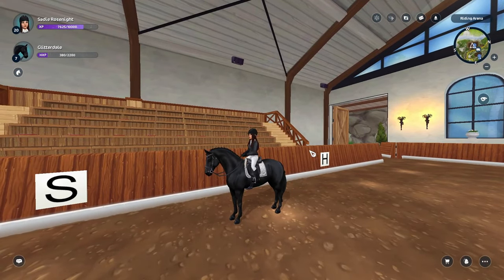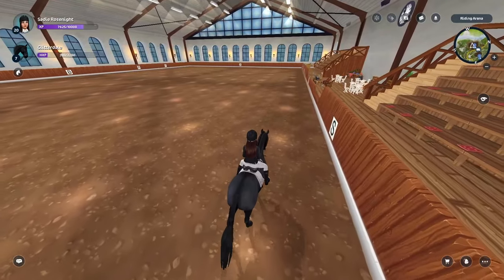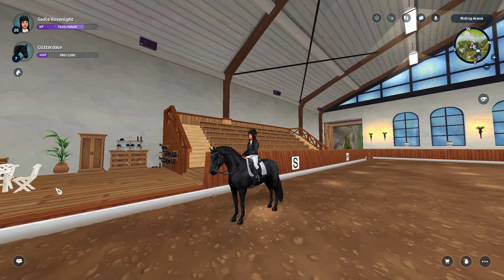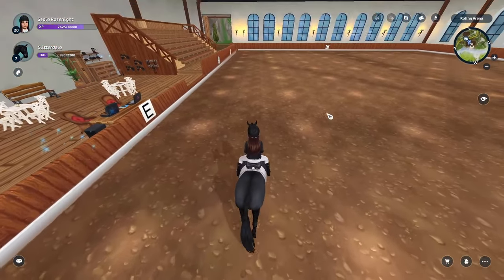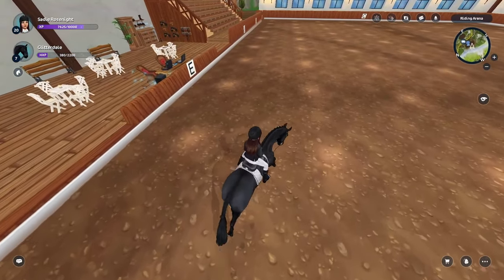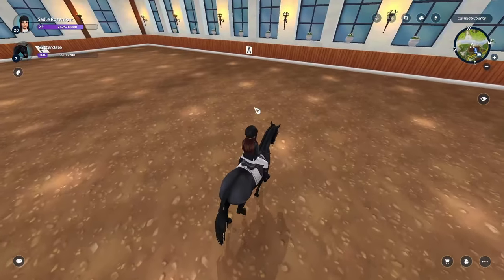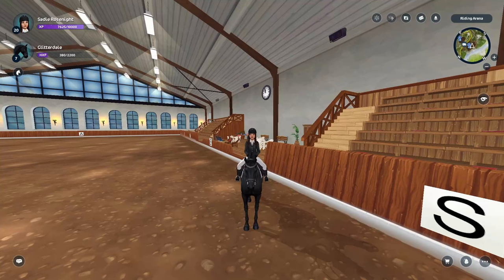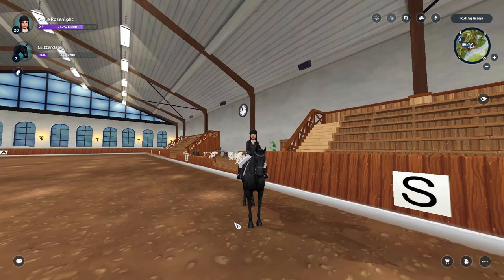Star Stable Dressage Tutorial | More Complex Beginner Moves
Hello Everyone! I hope this tutorial helps those just starting to find their feet with Star Stable dressage or for those wanting a reminder!

Thanks to Bunny and Steph for helping me film the moves!

Next up we will be covering intermediate moves!

0:00 Introduction
0:55 Buckle
2:26 Dodge
4:13 Bristle
5:44 Ladder
8:58 Mist
9:43 Combo
11:57 Switch
13:45 Outro

𝐀𝐛𝐨𝐮𝐭 𝐦𝐞
Club: I am the owner of Sweet Dragonflies
Main Account: Sadie Rosenight - Spring Star Server
Alt Account: Sandy Rainmoon - North American servers
Hazel Summerstar - Western European servers
Recording software: OBS Streamlabs
Mic: Fifine K670B
Editing software: Davinci Resolve

Much love
Sadie xx 💙